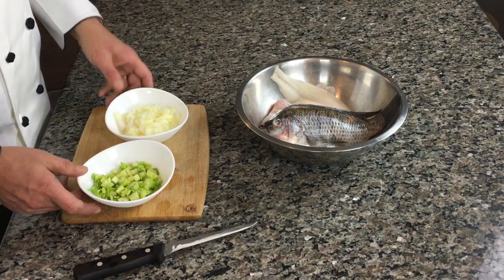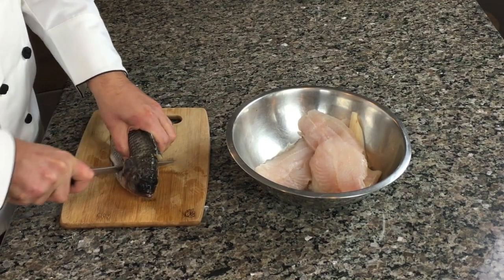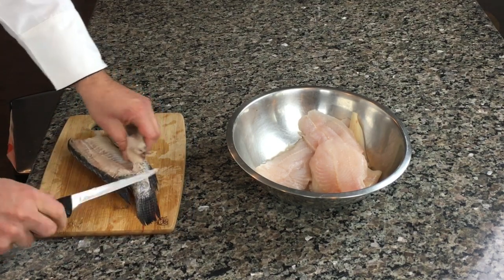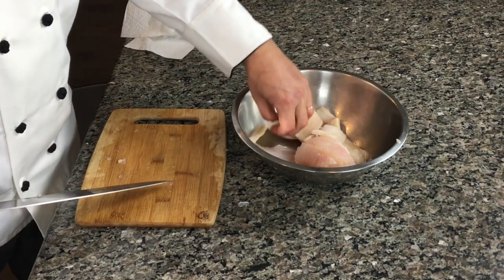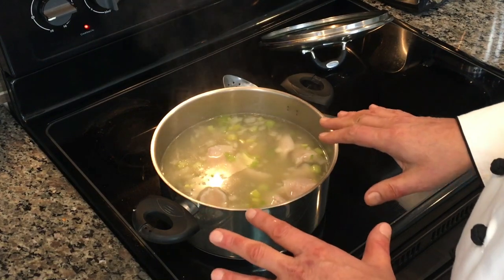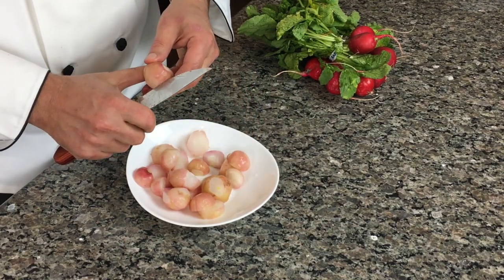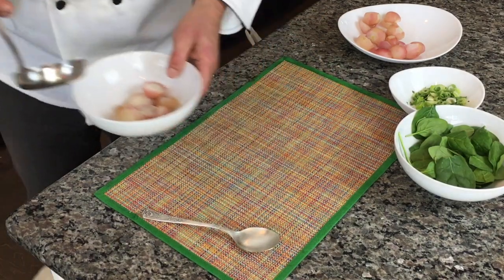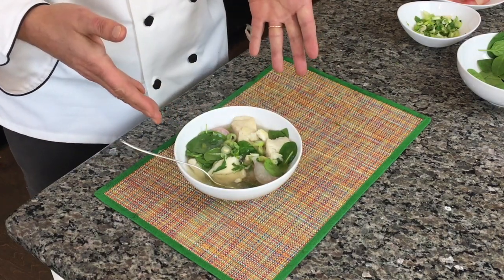Fat Burning Fish Soup Low Carb Healthy Weight Loss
How to make fish soup. This soup fill me up and I loose weight easy.